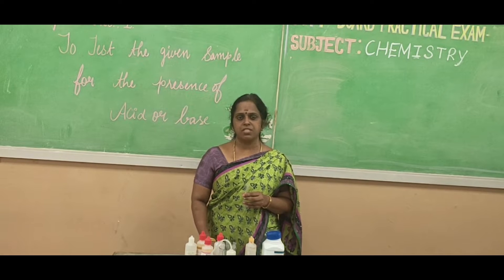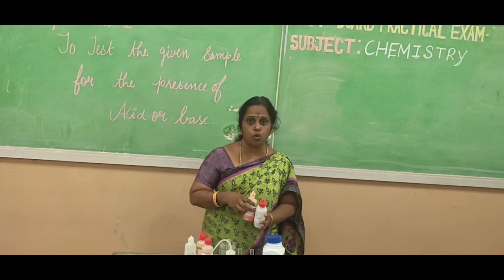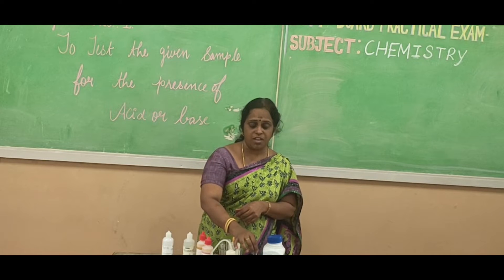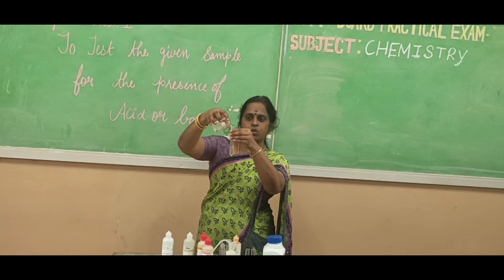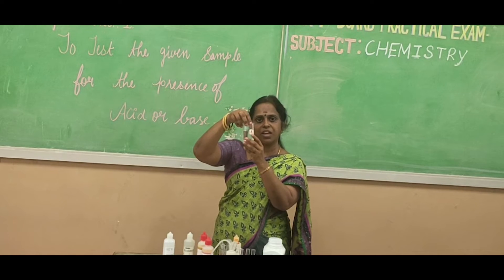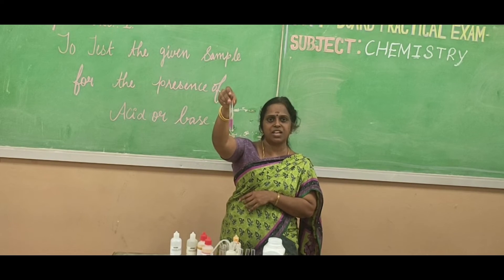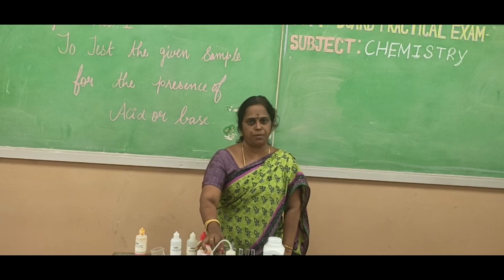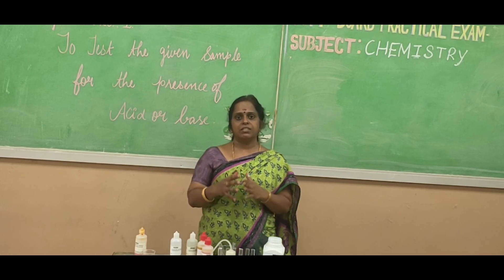X PRACTICAL - IDENTIFICATION OF ACID AND BASE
Hi viewers, This youtube channel " BIO-SPARK" is created for the benefits for Plus two students as per the Tamil Nadu state board syllabus. You are asked NOT to go through but Grow through.